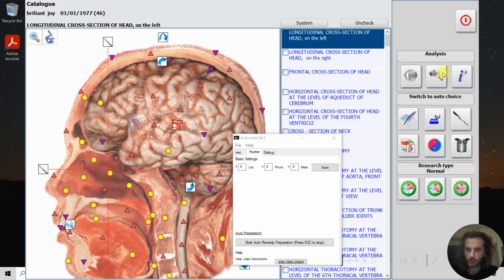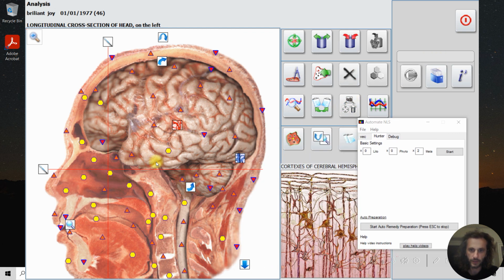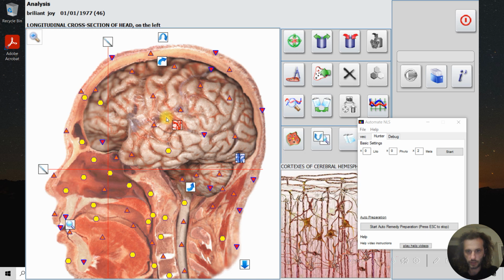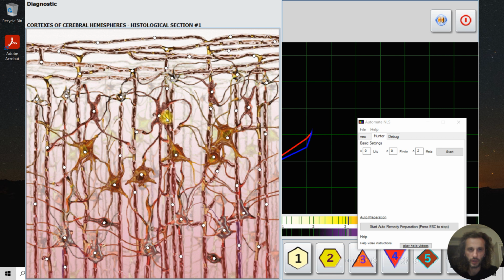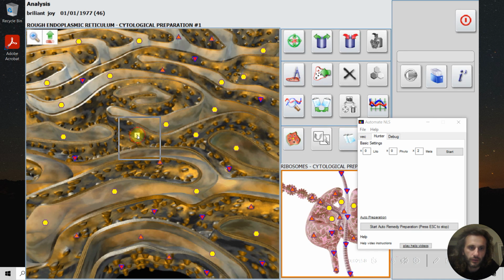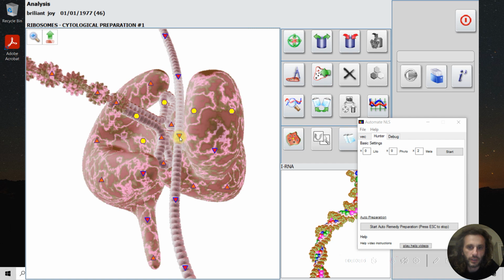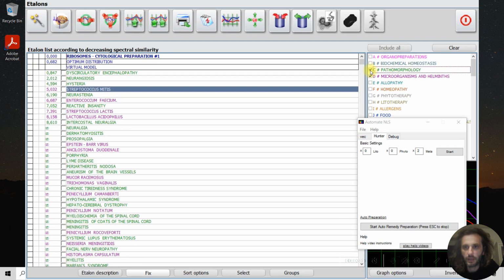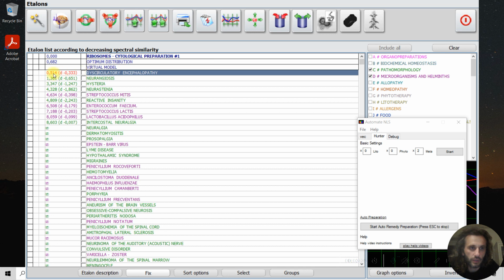Meta Hunter Go deep dive scan and search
Meta Hunter Go deep dive scan and search if you can find something that css value is under 0.400